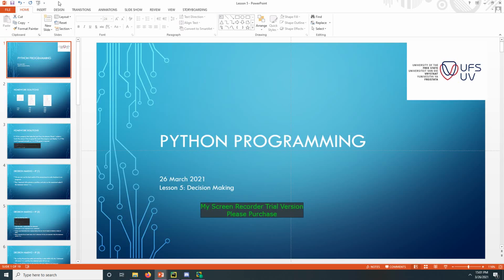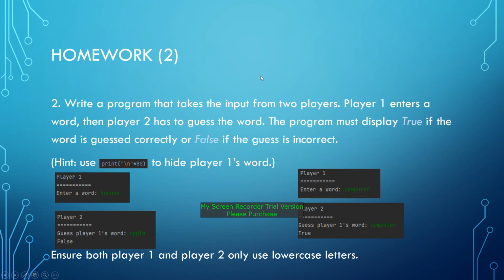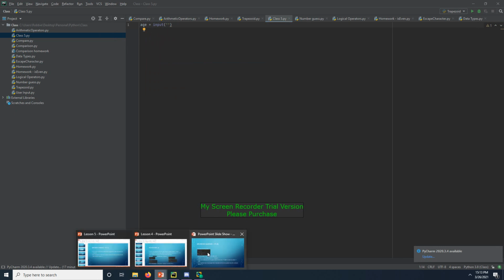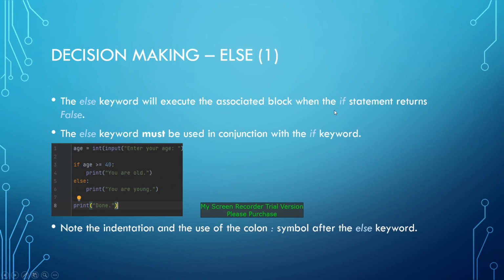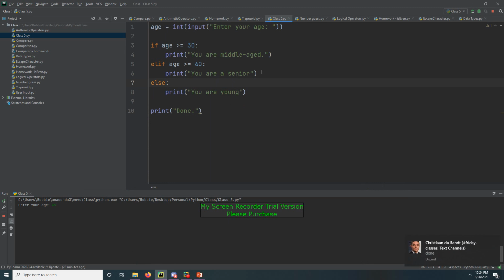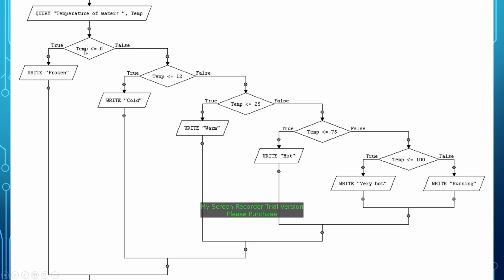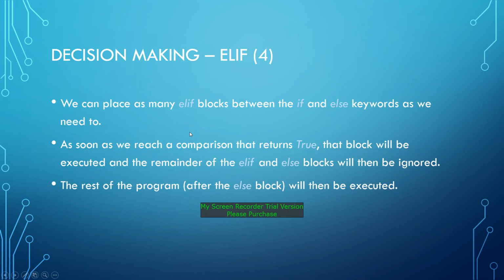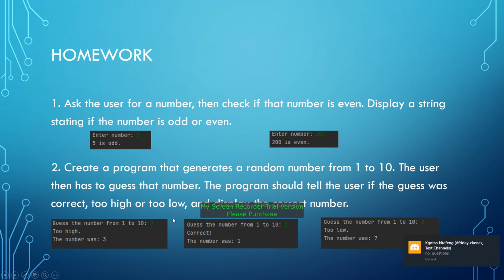Lesson 5 - 26 March